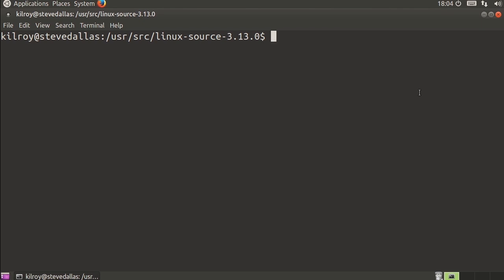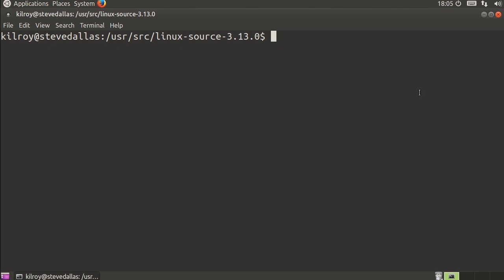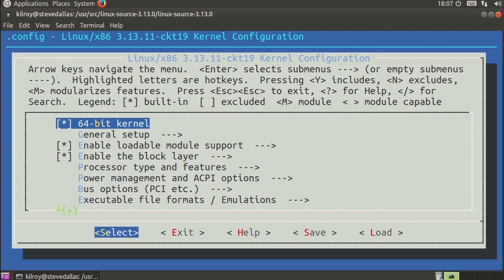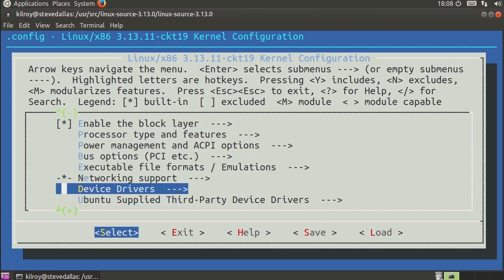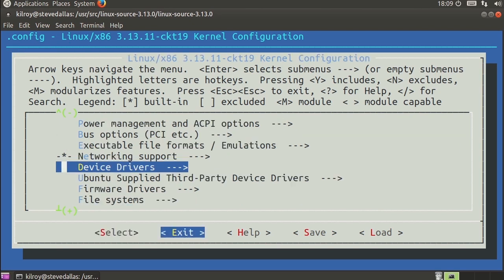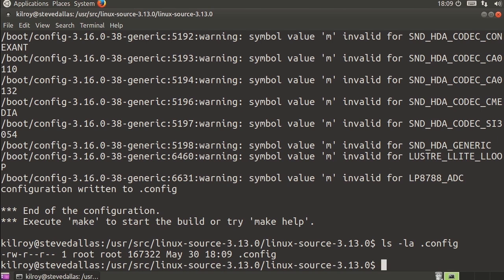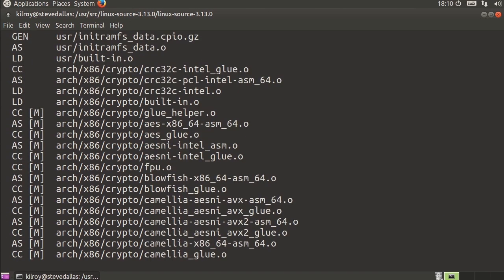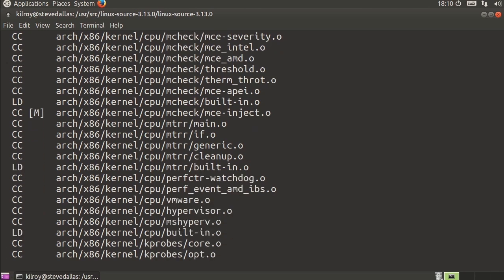74 Kernel Config